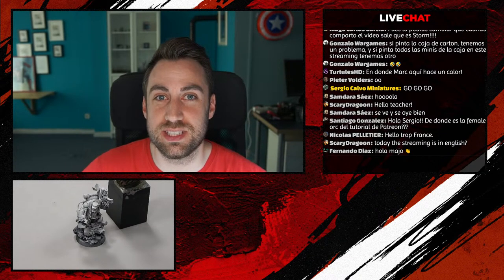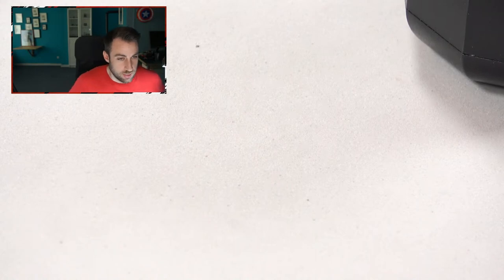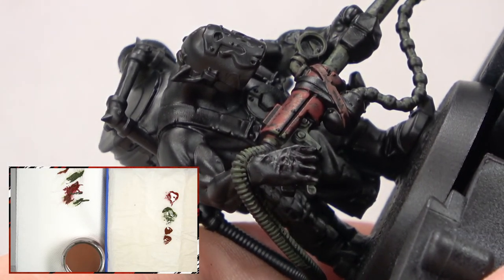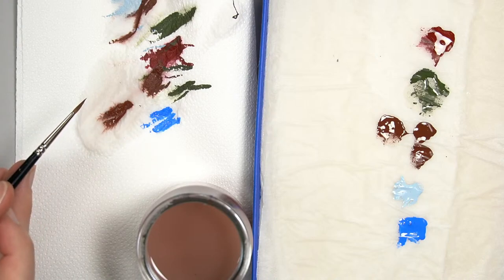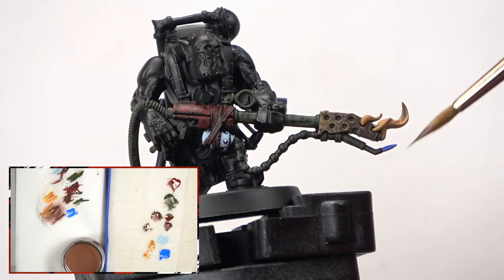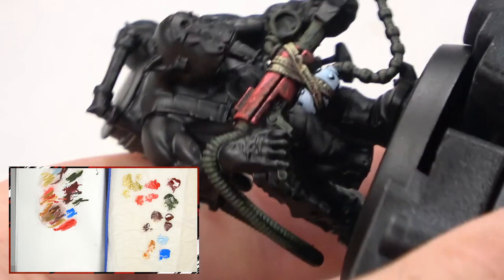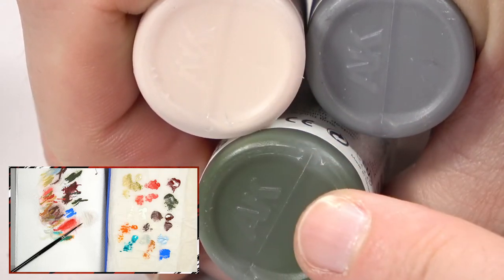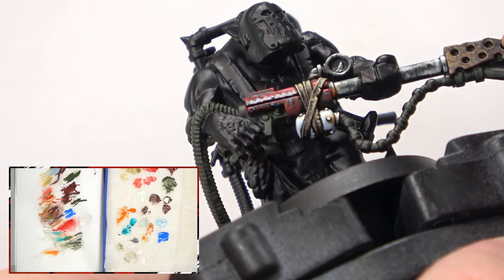🔥 Kill team ORK 🔥 painting tutorial NMM - LEATHER- STIPPLING -WEAPON stream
More amazing projects like this are published every week in;

leave me a comment to let me know what you want me to paint in next streams